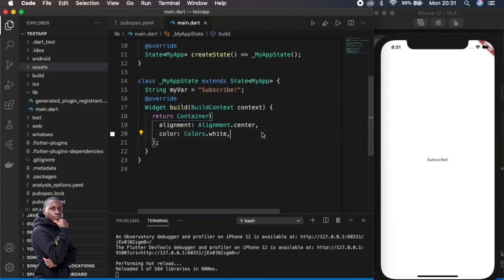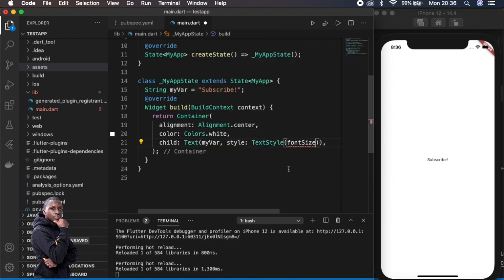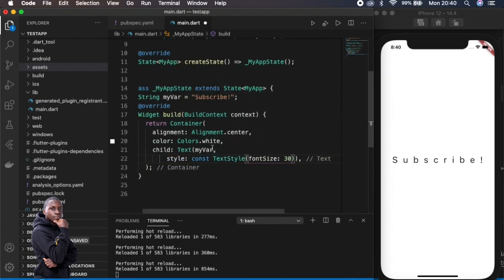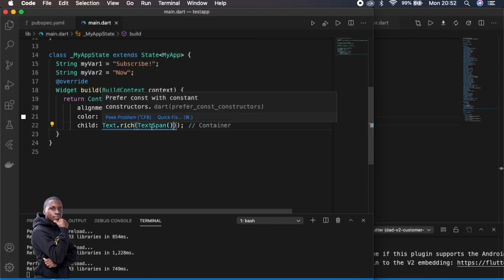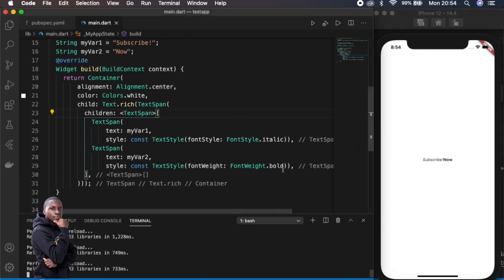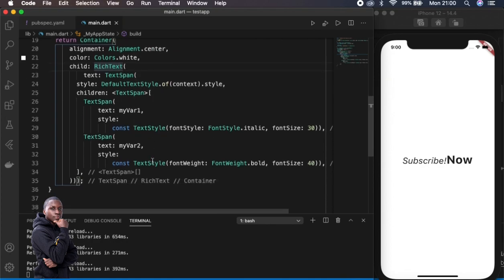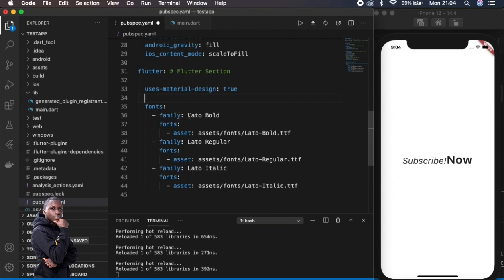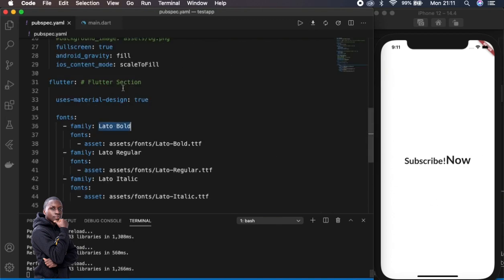Revamp Your Flutter App's Style with Custom Fonts!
Want to revamp your Flutter app’s style? In this tutorial, we’ll show you how to add custom fonts to your Flutter project, giving it a unique look and improving the overall user experience. Custom fonts are a great way to enhance your Flutter app design, adding personality and flair to your user interface.

We’ll walk you through the step-by-step process of integrating custom fonts in Flutter, from configuring the pubspec.yaml file to applying fonts in your UI. Whether you’re new to Flutter development or an experienced developer, this guide will help you elevate your Flutter app style and create a visually appealing app.

Unlock the power of custom fonts and learn how to make your Flutter app design stand out.

00:00 - Introduction - Flutter Text Widget
00:50 - Styling text - Flutter Text Widget
04:13 - Using Flutter Text.rich Widget
06:28 - Using Flutter RichText Widget
07:33 - Adding custom fonts in Flutter